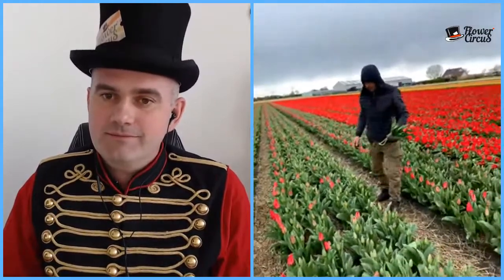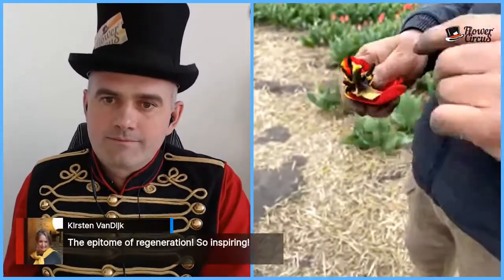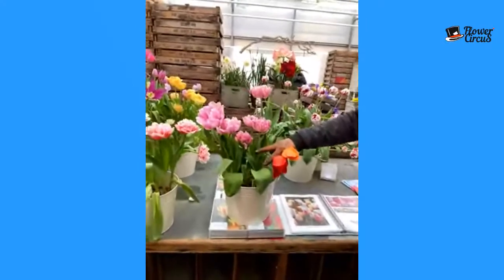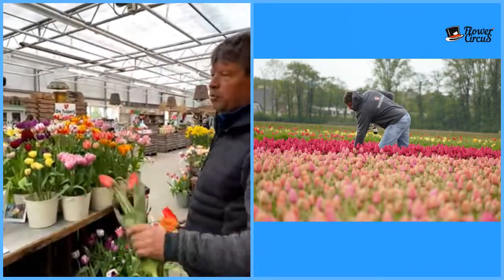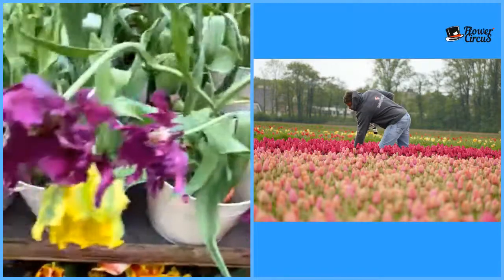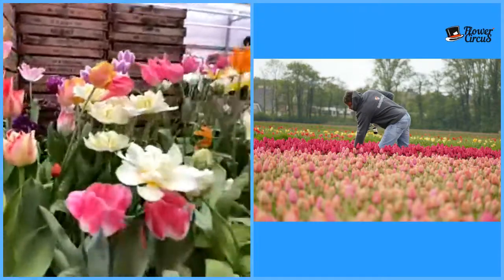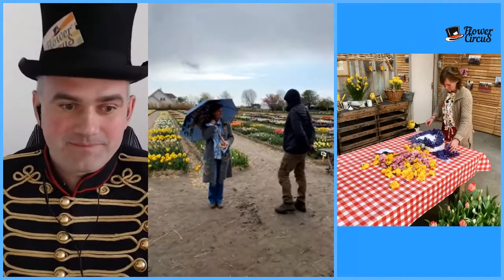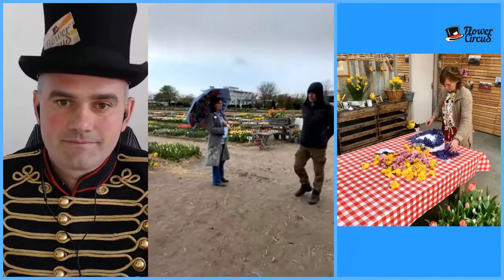Flower Circus Walks: In the Tulip Fields with de Tulperij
Daan and Anja Jansze will take us on a tour through their company De Tulperij, and show us their flowering tulip fields. Meanwhile, Daan will explain as all about the cultivation of Tulips. A must-watch for all flower lovers!